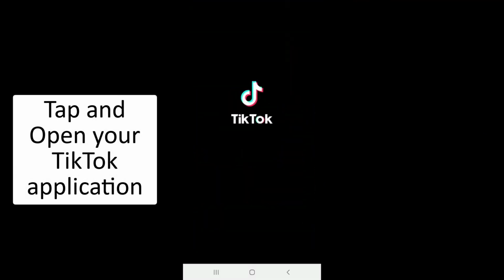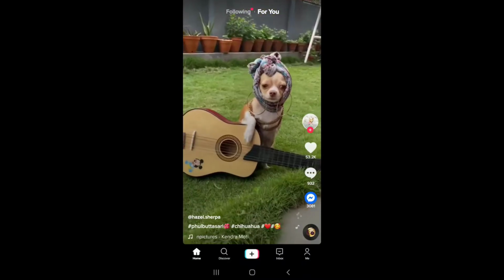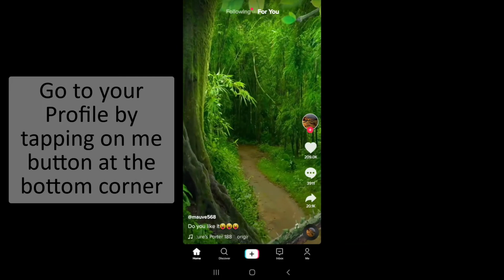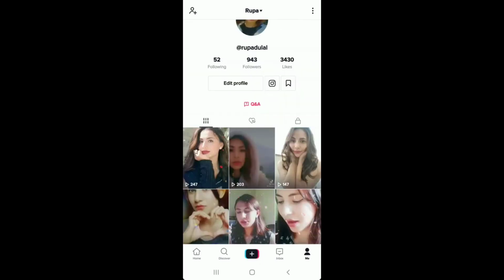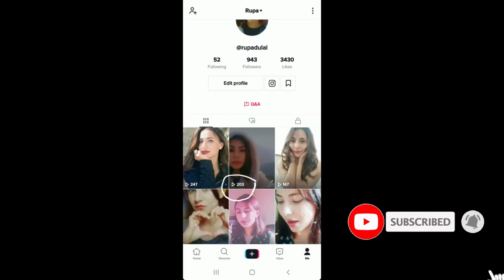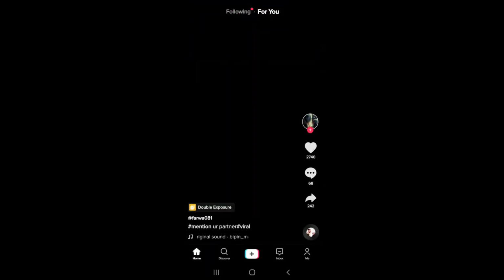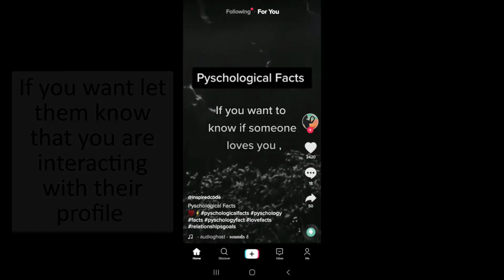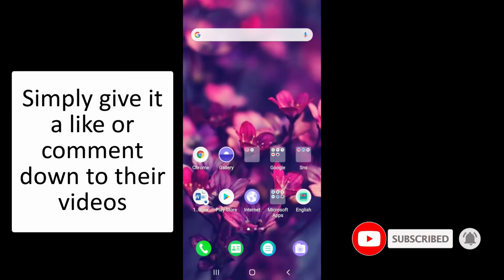How To View Someone's TikTok Secretly Without Them Knowing 2021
in today's tutorial episode, I'm gonna walk you through how to view someone's TikTok secretly how you can view someone else's TikTokwithout them knowing. keep watching the video till the end to learn how and don't forget to subscribe to our channel if you've not yet.
tap open your TikTok application and sign in to your account, if necessary. Previously on TikTok, there was a feature that would let you know who visited and viewed your content but with its latest updates, TikTok no longer shows users who visit your profiles. if you go to your profile by tapping on the me button at the bottom right, you'll only be able to see the number of views that you received. the number of views will be located at the bottom right of your video preview. So, tick-tock basically provides you with a number of views but not specifically who is watching your content. So, you can simply go ahead and watch all the contents you want on TikTok without letting the person know that you have been through their profile or their contents. but if you want to let them know that you've been interacting with their profile recently then, simply give their content a like or leave a comment on their videos. that was some of the information on how you can view someone else's TikTok secretly without letting them know.
Chapters
00:00 Intro
00:21 How to view someone on TikTok secretly?
01:18 Outro

Hey EveryOne!